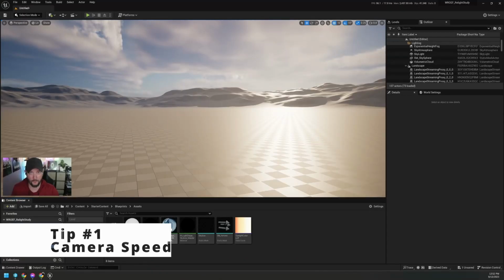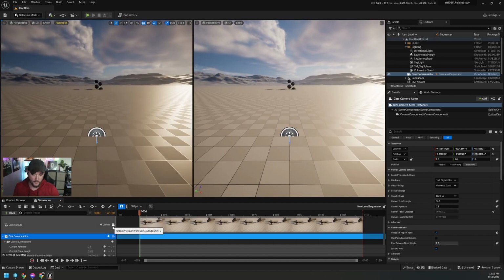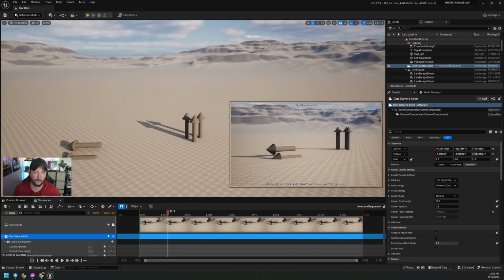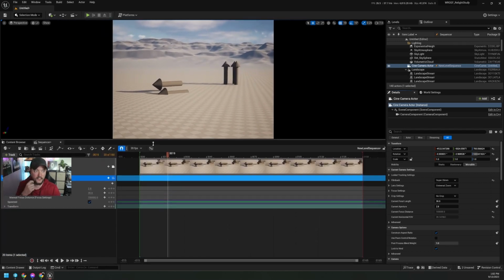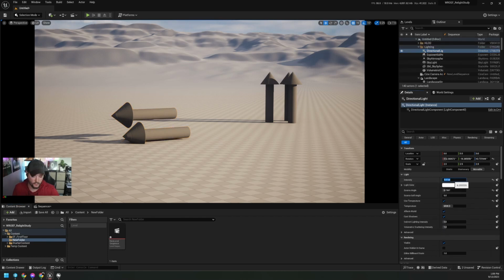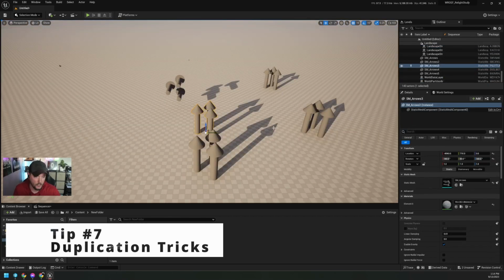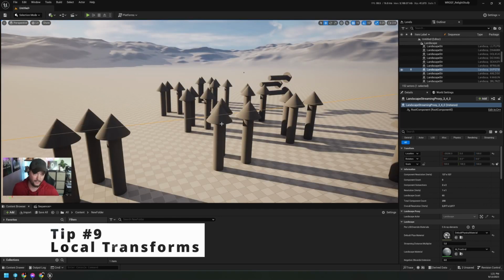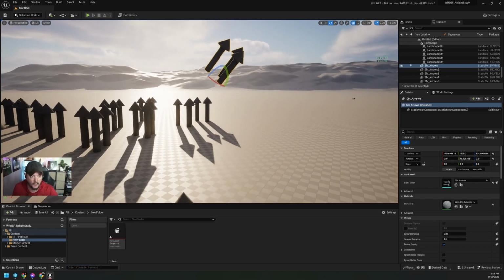UNREAL ENGINE 5 - Top 10 tips that I use on a daily basis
With my first video, I want to showcase the top 10 trips and trick that I use on a daily basis in Unreal Engine.

00:17 #1 Camera Speed
1:45 #2 Allow Cinematic Control
3:29 #3 Camera Preview
4:40 #4 Viewport Lock Aspect Ratio
6:00 #5 Lock Transforms
8:52 #6 Box Selection
9:23 #7 Duplication Tricks
10:09 #8 Viewport Exposure
11:26 #9 Local Transforms
12:34 #10 Stat Units and Stat Fps